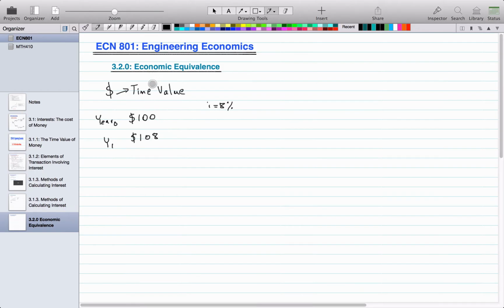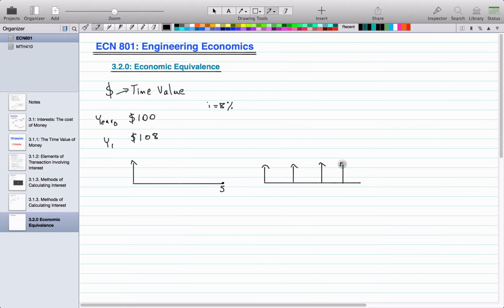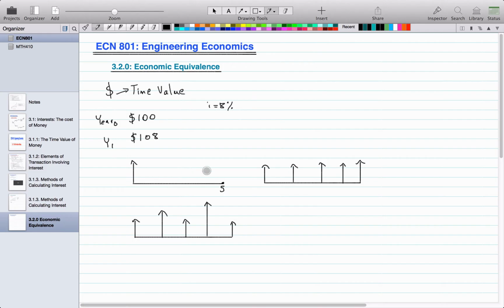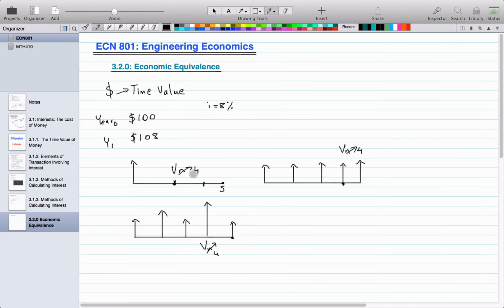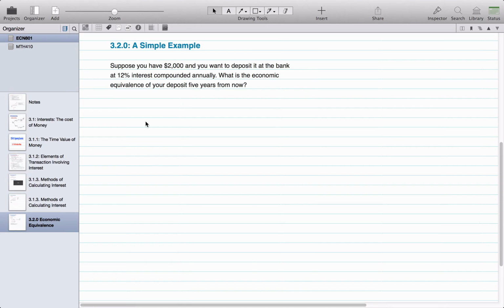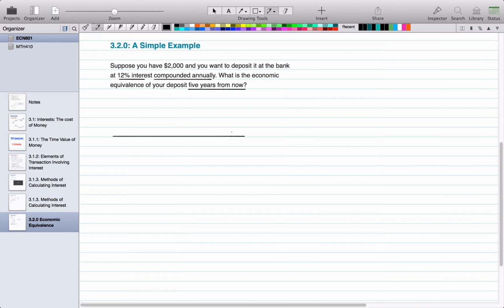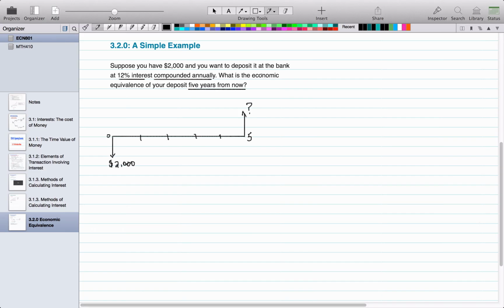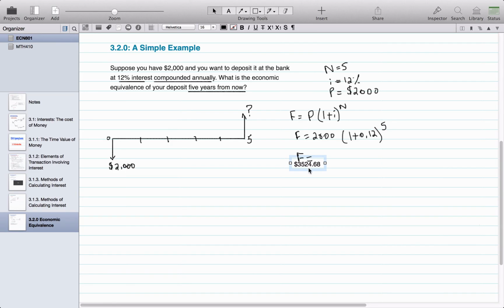3.2.0 - Economic Equivalence